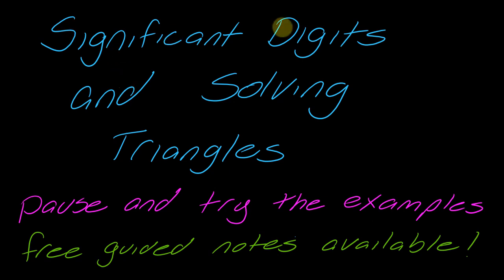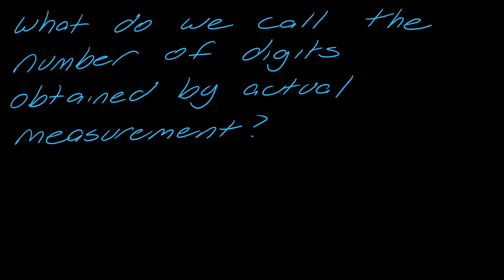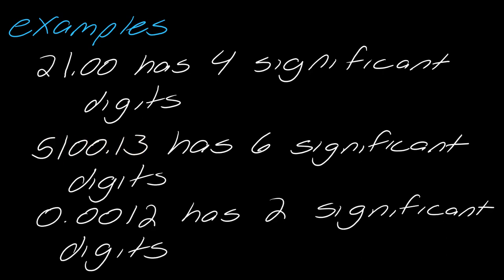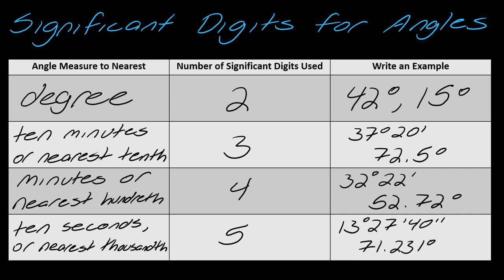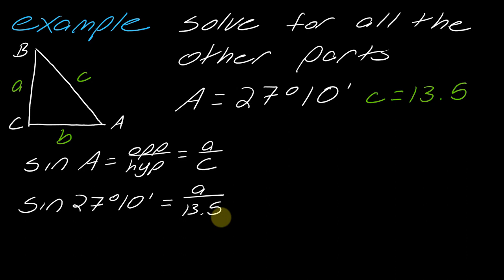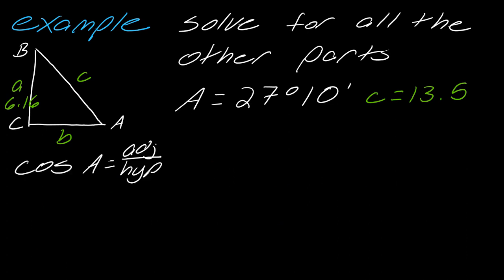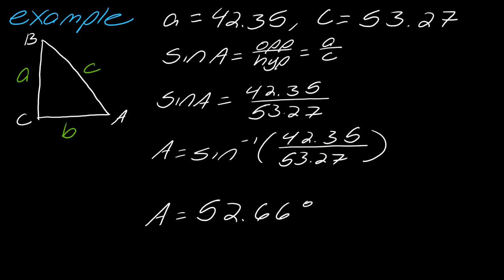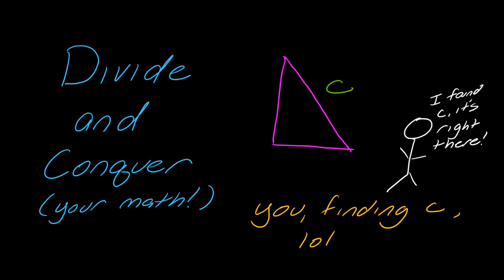Lesson: Significant Digits (Figures) and Right Triangles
Learn how to correctly use significant digits (figures) in right triangle trigonometry! This video provides a clear lesson on the rules for significant digits and demonstrates how to apply them when calculating side lengths and angles in right triangles using trigonometric functions. Essential for accurate measurements and calculations in science and engineering! Go to DivideAndConquerMath.com for more free math content.